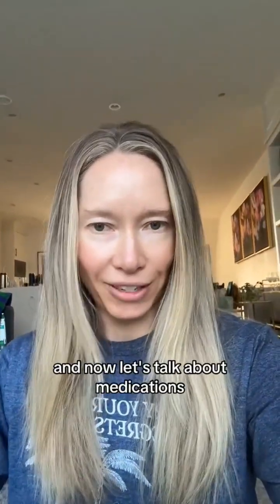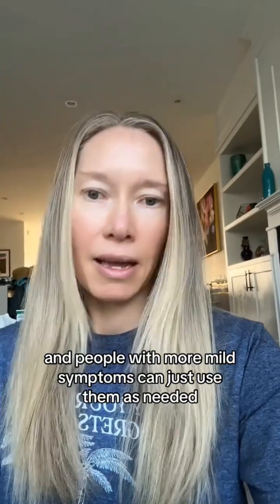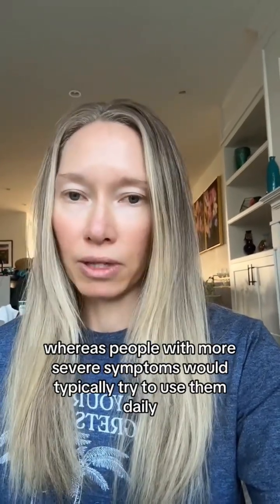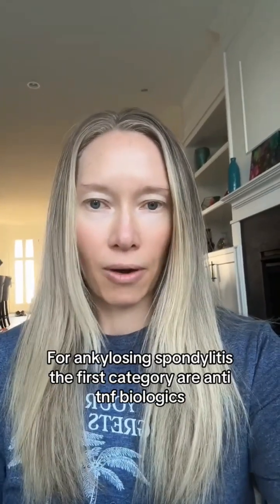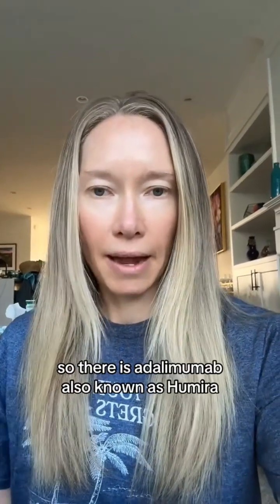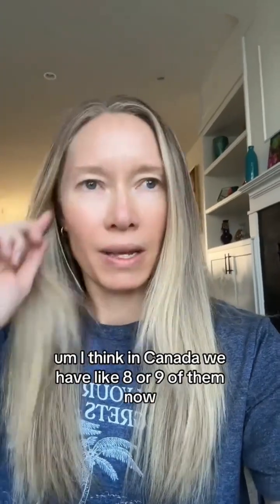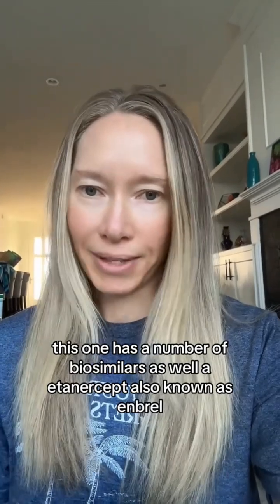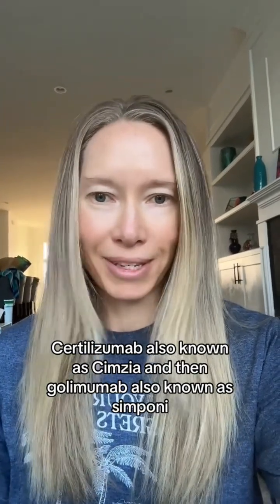Treatments for ankylosing spondylitis